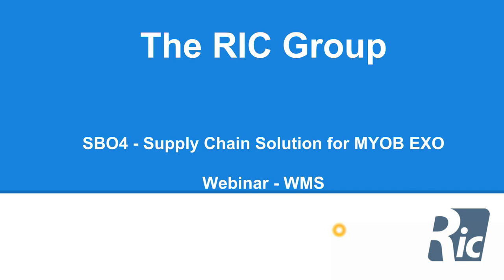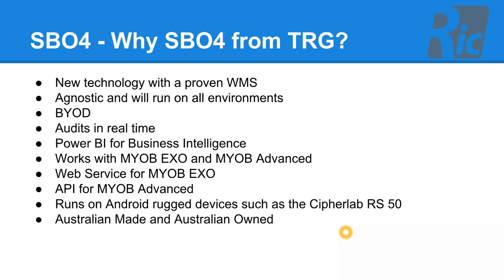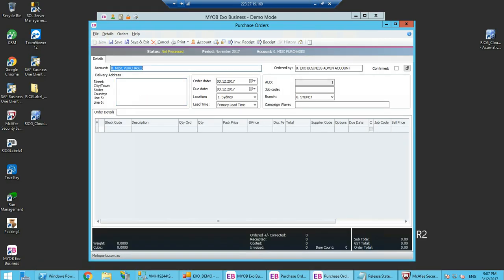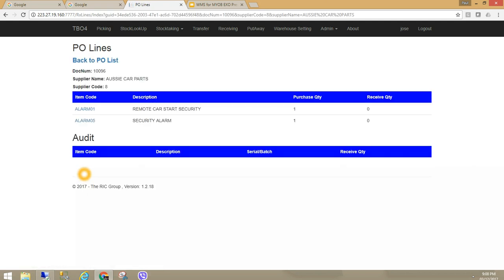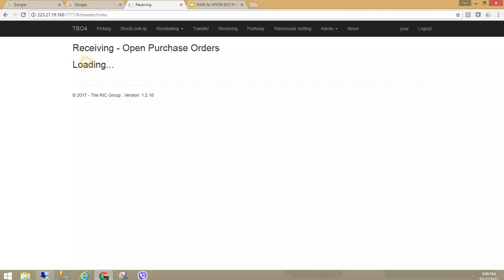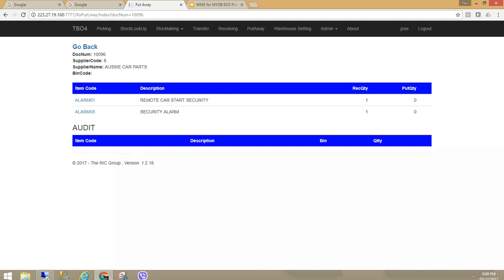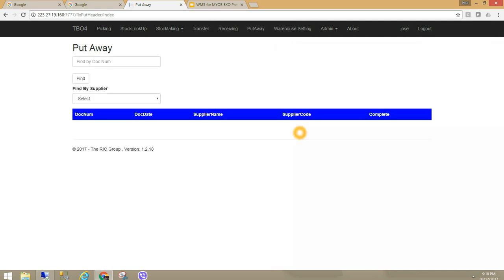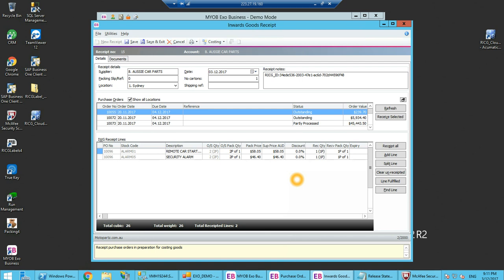WMS for MYOB EXO Goods Receiving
Warehouse Management Solution for MYOB EXO. This webinar details how the goods receiving and putaway process works. The software is by The RIC Group.